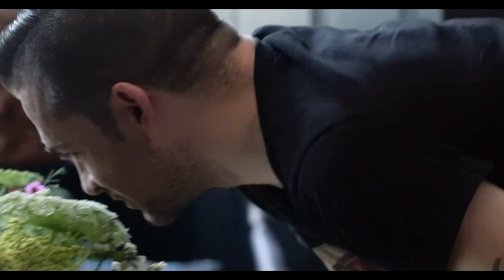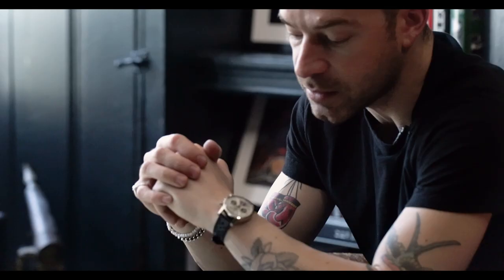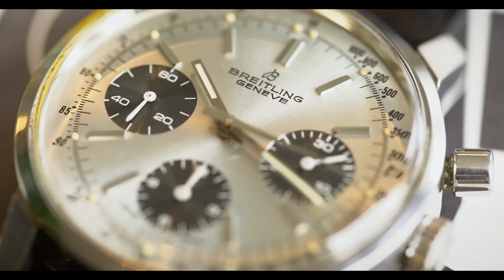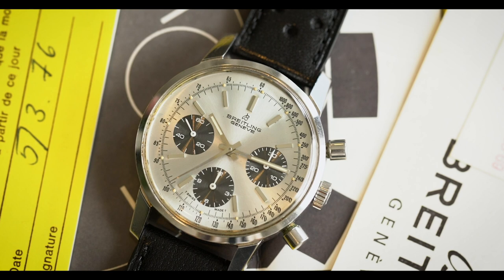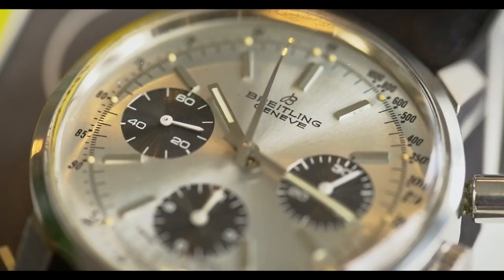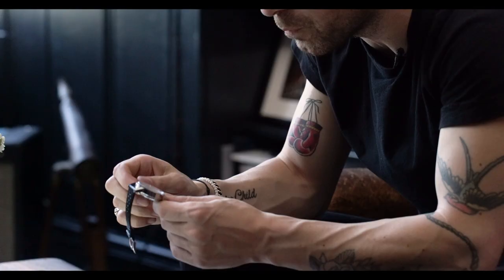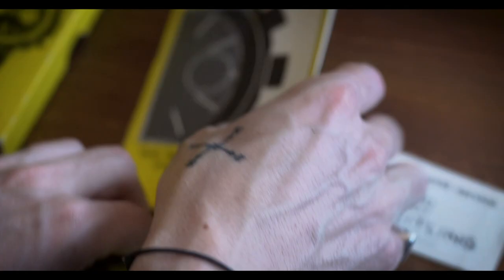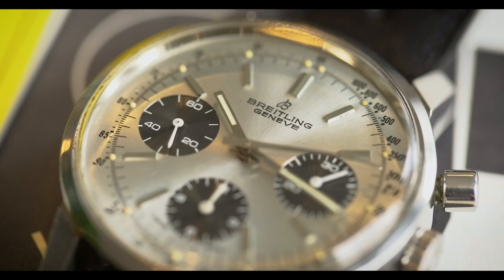1974 Breitling Top Time Chronograph (Ref. 815) "Long Playing" Box + Papers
In this episode of "What's On My Wrist" Cam discusses a true time capsule piece, this elusive Breitling 815 chronograph features its original box, papers, and pamphlets. Boasting an oversized 38mm case and a stunning silver "panda" dial that features a unique blue tone, the overall condition on this ref. 815 is absolutely superb. The nickname "Long Playing" holds true when referring to the Breitling ref. 815 Top Time. With the addition of an extra-long mainspring implemented into the Valjoux 7736 manual wind movement, the power reserve is an extensive 52hrs. The ref. 815 also introduced the 12-hour recorder to the Top Time chronographs.

1974 Breitling Top Time Chronograph (Ref. 815) "Long Playing" W/ Box + Papers